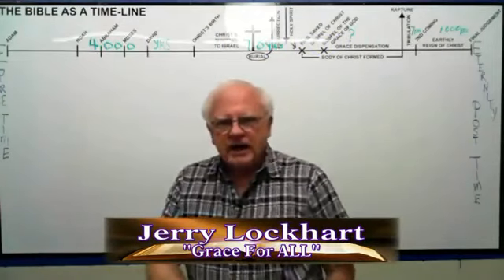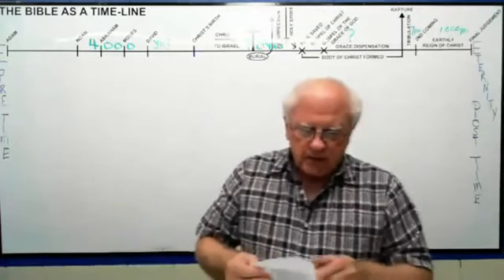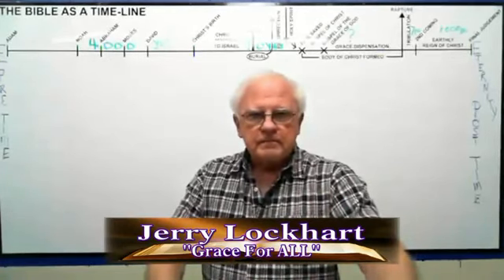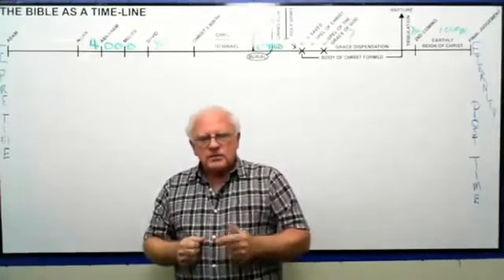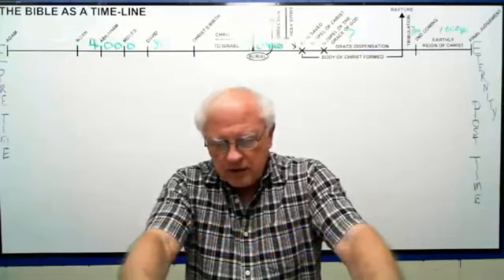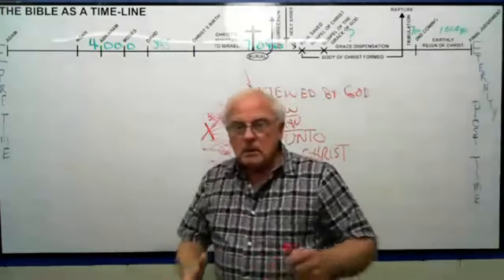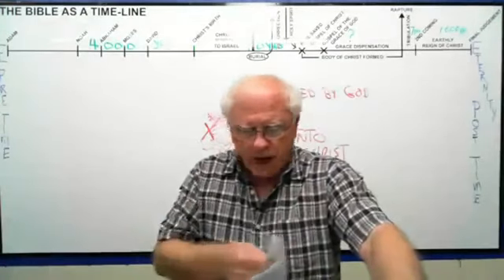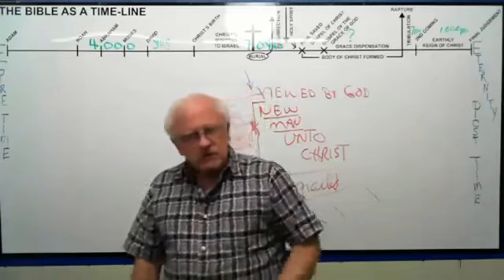Love of Christ - Jerry Lockhart's TV Series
TV Series - Grace For ALL - 10-02-16